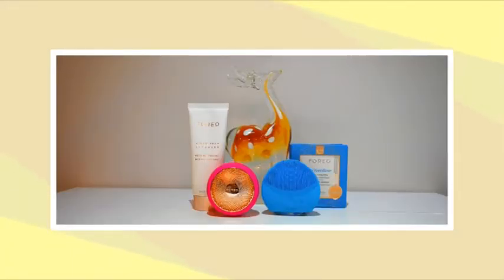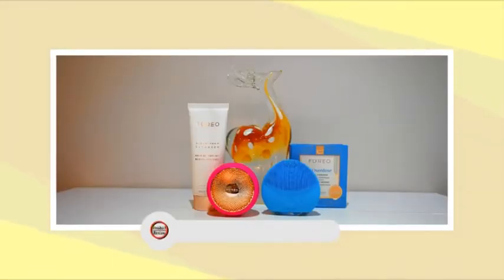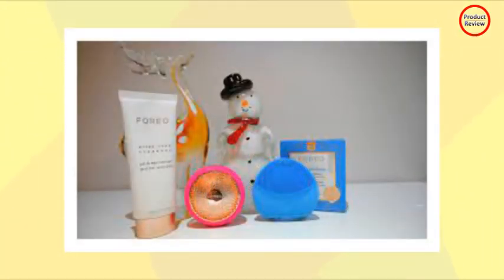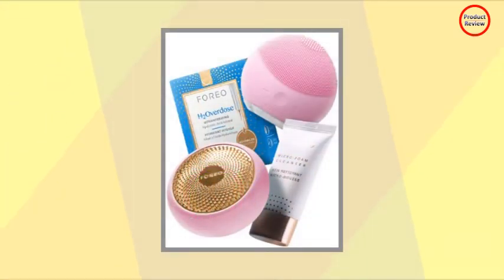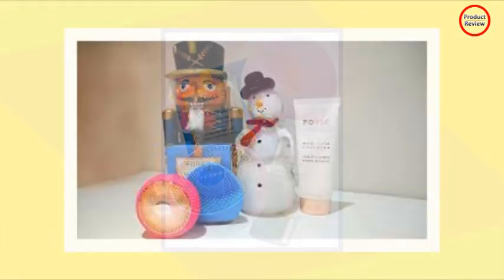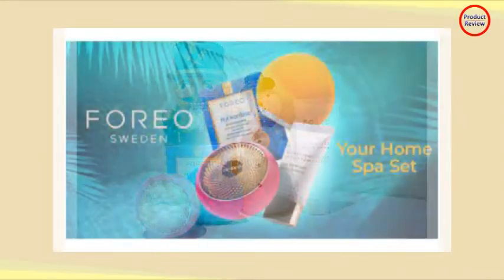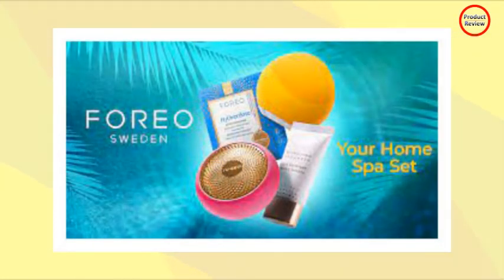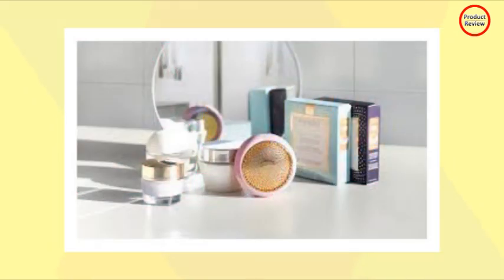Foreo Your Home Spa Set review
Foreo Your Home Spa Set review,foreo review,korean skincare 2022,smart mask review

SOCIAL